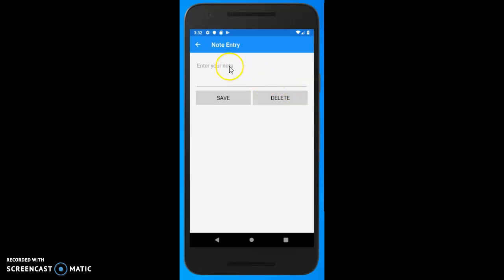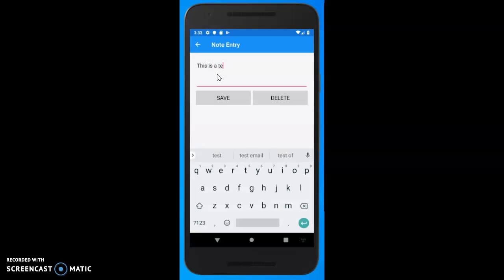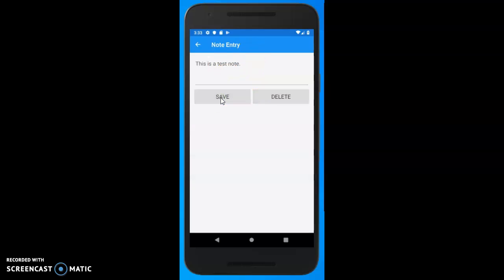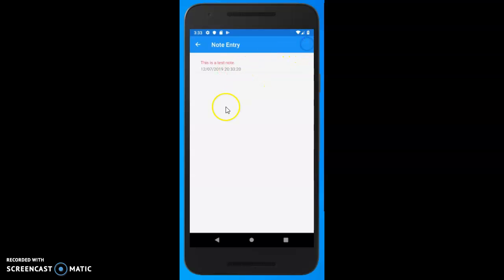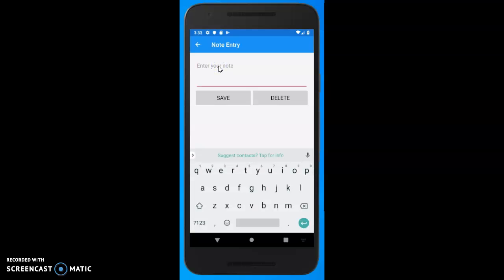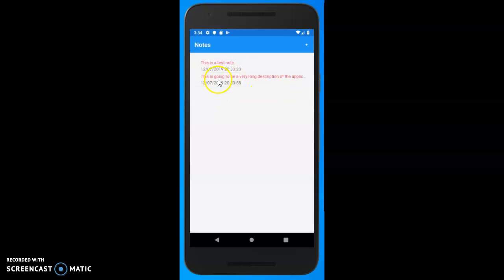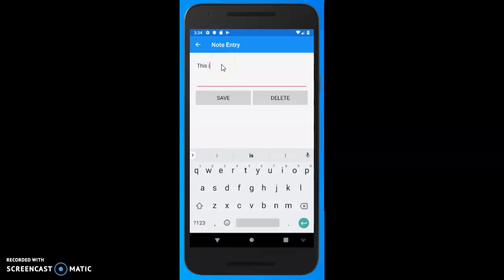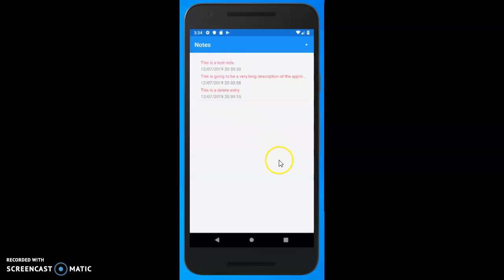CIT365 Xamarin Notes Application Demo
Steven Milton's CIT365 Xamarin Notes demonstration